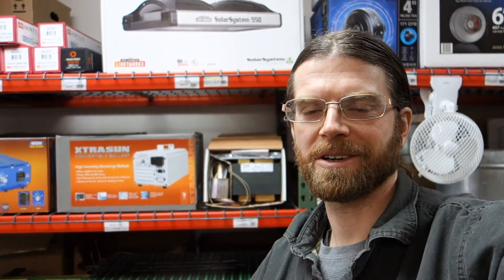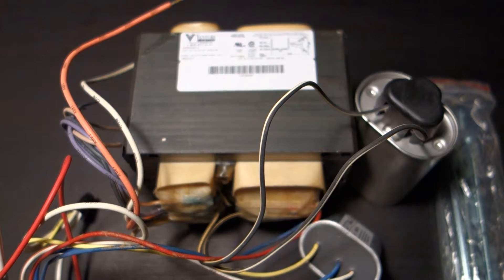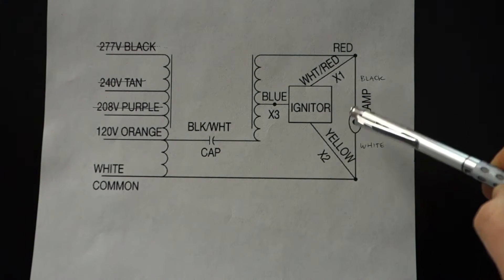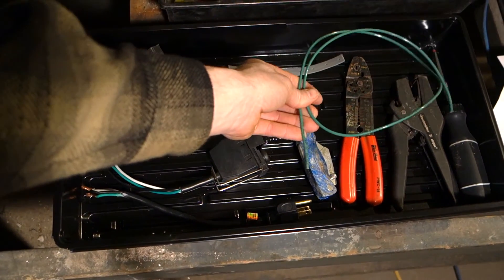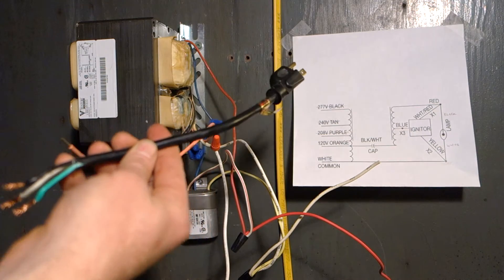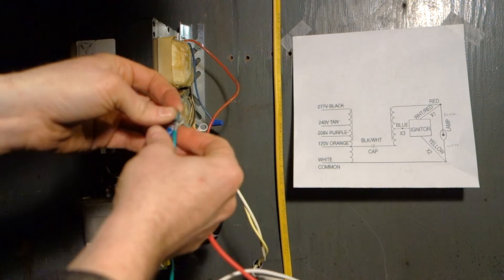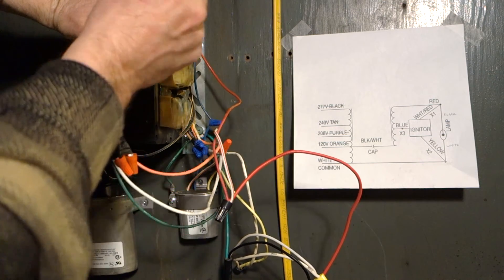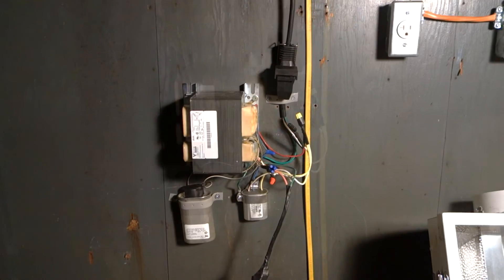Wiring 1000w HPS Core and Coil Ballast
This video is about wiring a Venture 1000w HPS core and coil ballast, for demonstration purposes only.